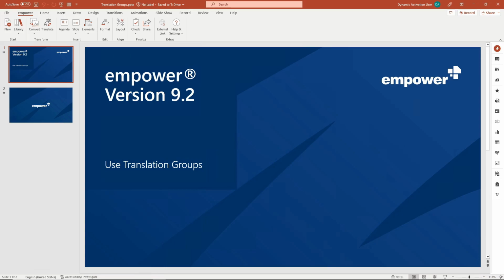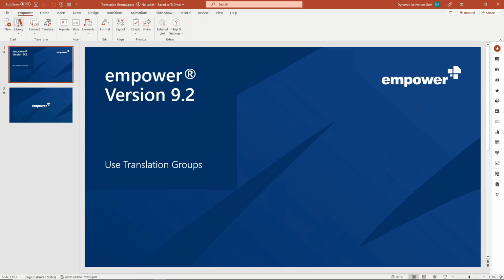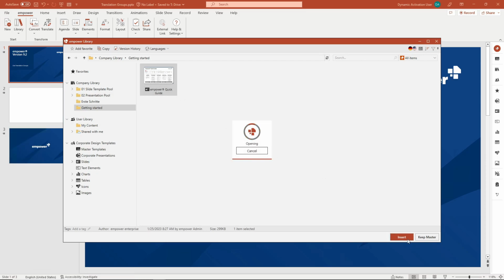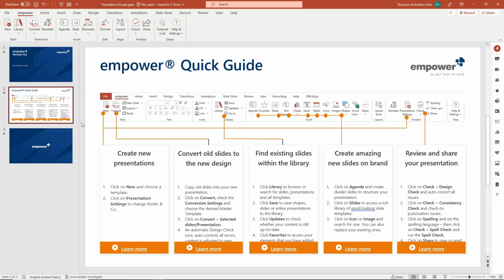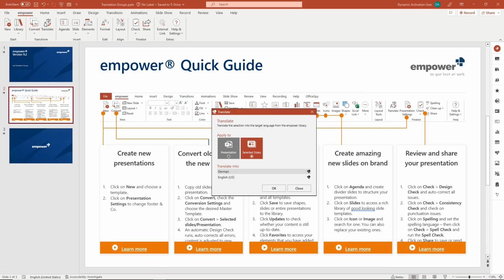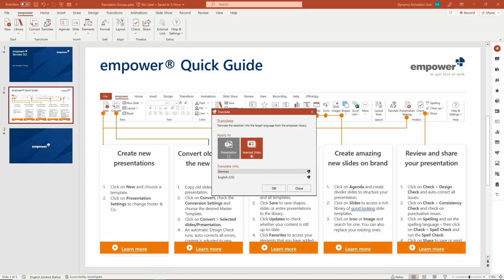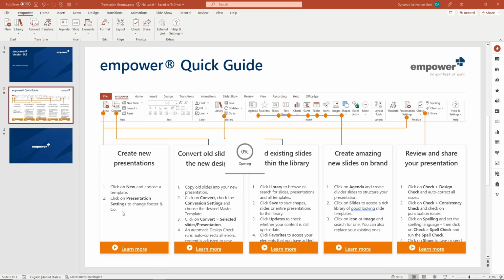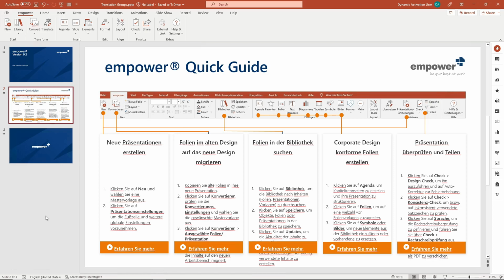Use Translation Groups in empower®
This tutorial demonstrates how to make use of translation groups in empower® and thus, easily translate a slide in your presentation.

If you are interested in empower® Content Creation, more information can be found